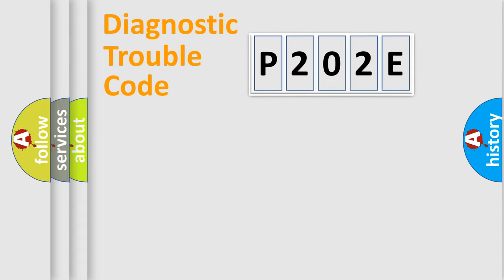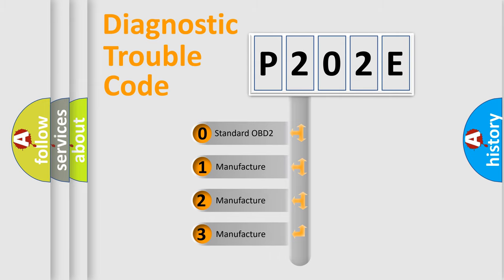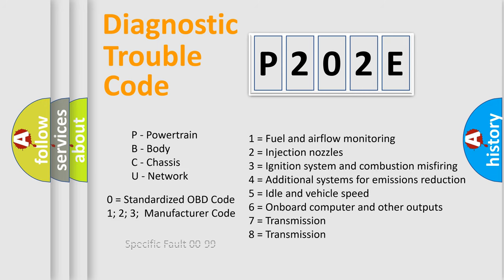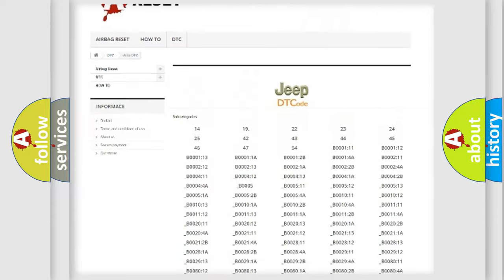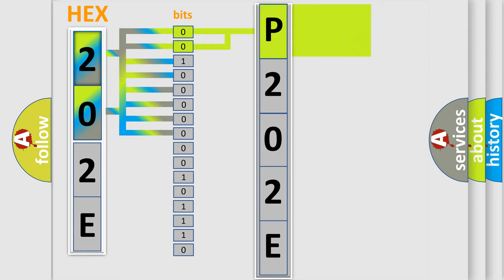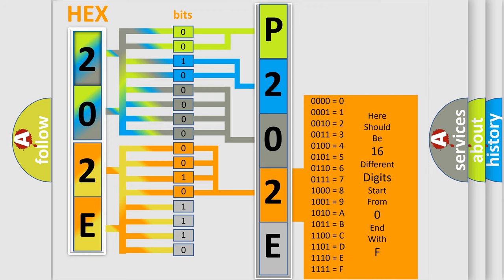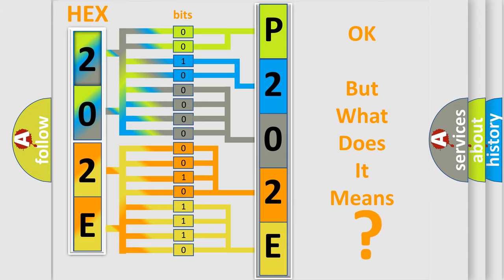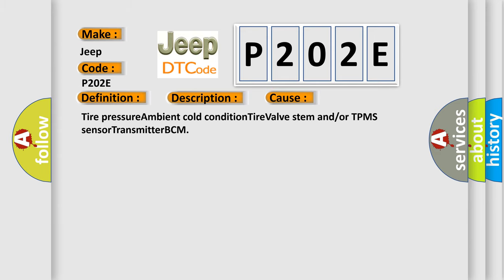DTC Jeep P202E Short Explanation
Contents:
0:21 Basic DTC analysis according to OBD2 protocol standard.
1:48 Insight into programming
2:58 A diagnostically understandable description of the Diagnostic Trouble Code
3:05 Basic error definition

Make:
Jeep
Code:
P202E
Definition:
RF Low Pressure Signal
Description:
TPMS light on.Tire pressure low.